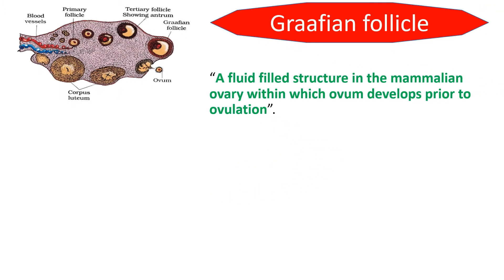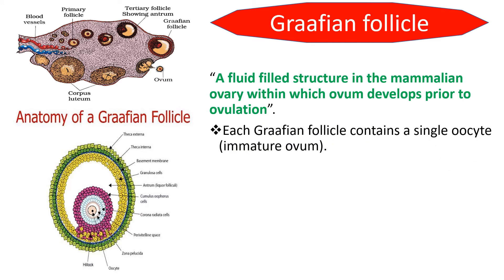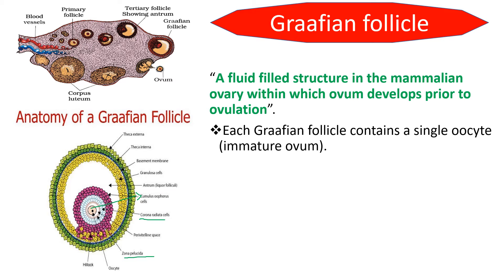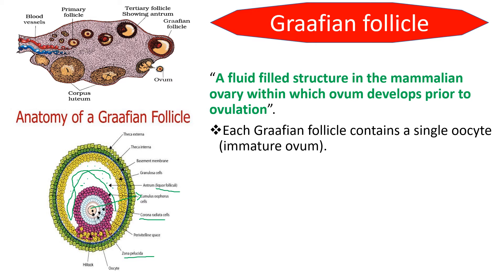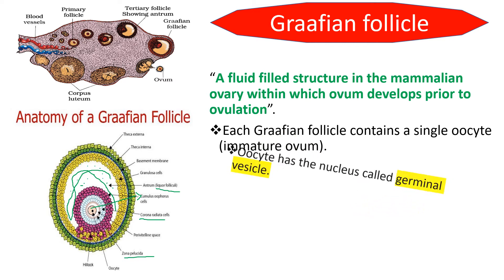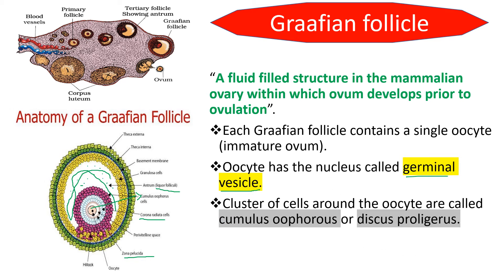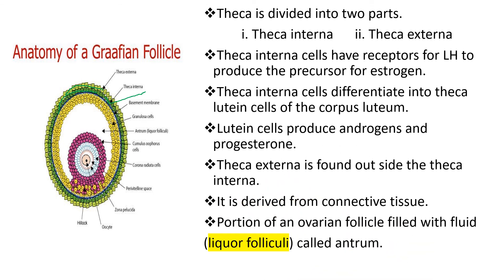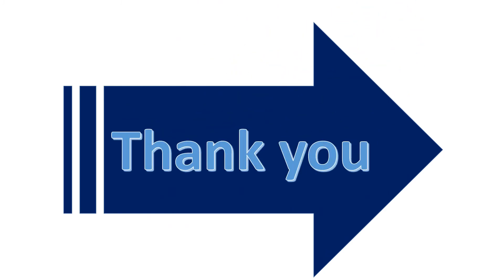Graafian follicle structure NEET/EMCET/CET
This video helps you in understanding the detailed structur of Graafian follicle.